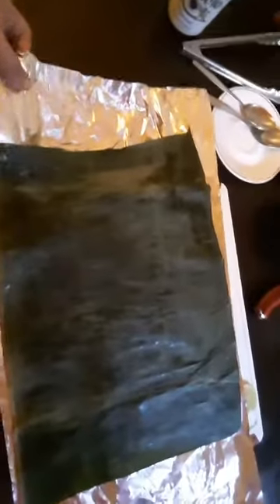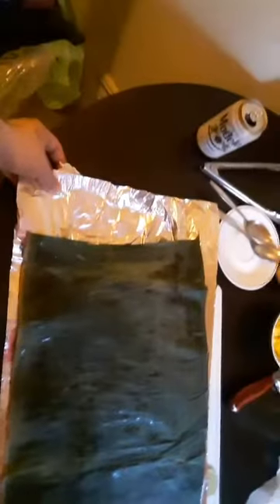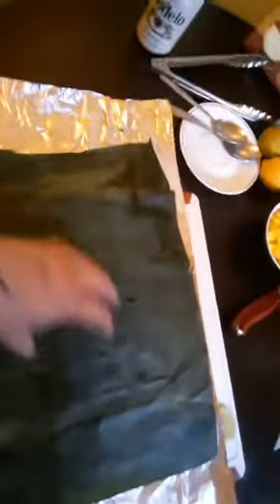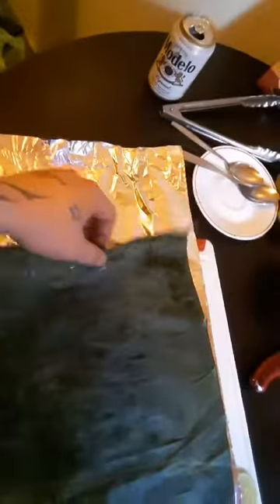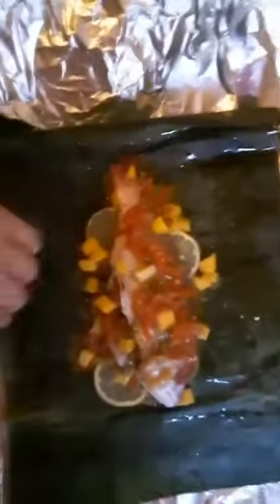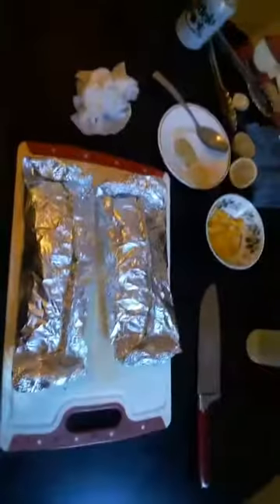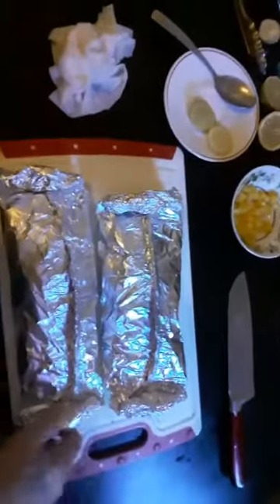Red Snapper wrapped in Plantain Leaf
Season 1, Episode 2. Here I will show you how to cook a whole red snapper in a plantain leaf, native to the carribean.